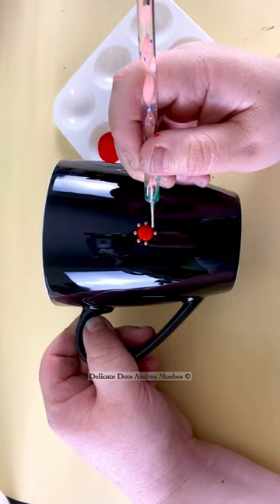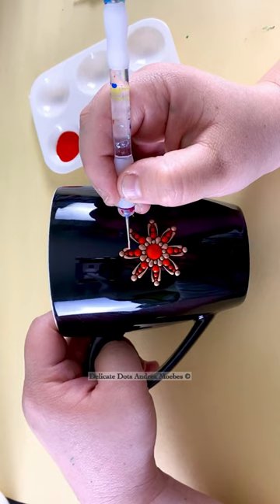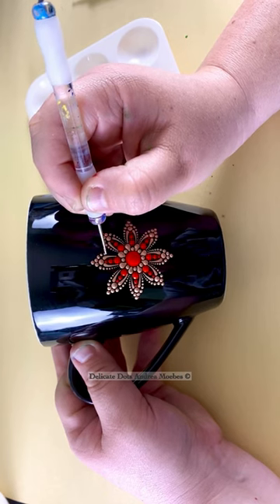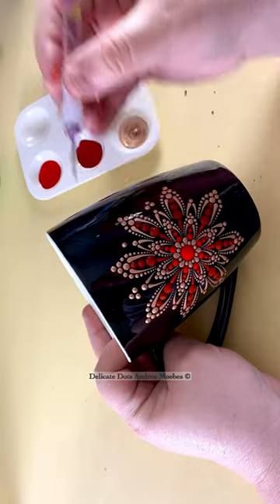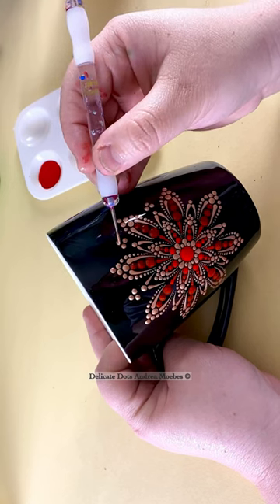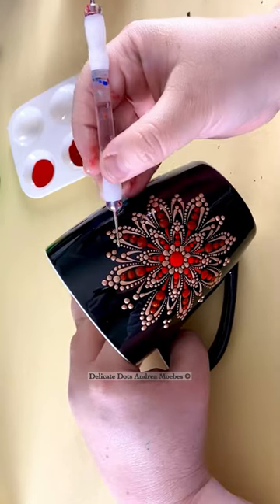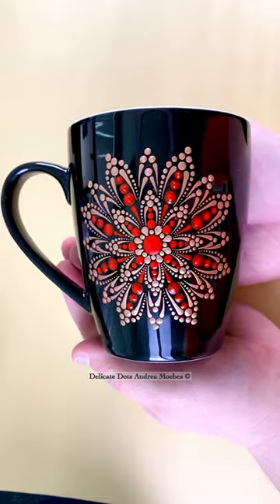Red Gold mandala coffee mug painting